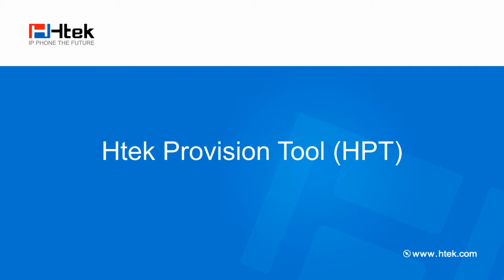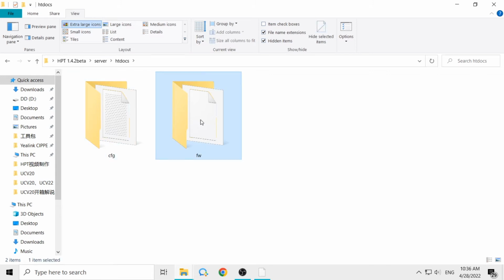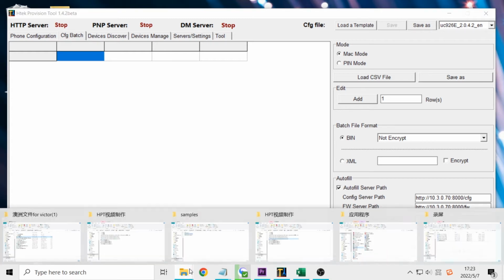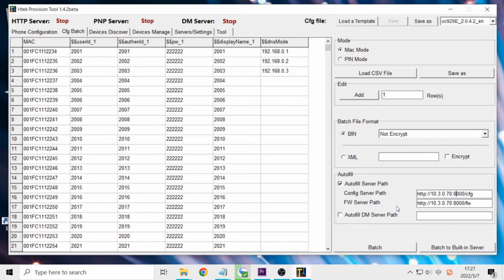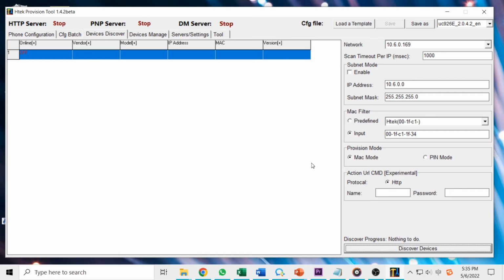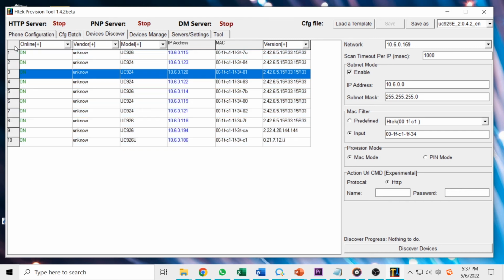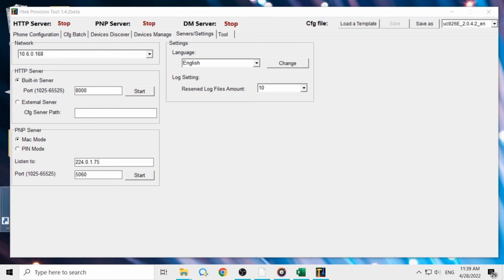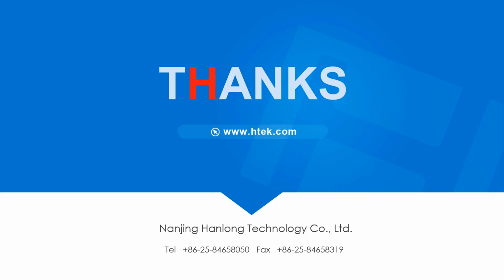HPT (Htek Provision Tool) Operating Demonstration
HPT (Htek Provision Tool) is developed by us to realize configuring and provisioning Htek IP phones within the local LAN conveniently and swiftly. This video demonstrates how to use it.
0:00 - Overview
0:44 - HPT's Folder Structure
2:02 - HPT's Phone Configuration Module
3:08 - HPT's Cfg Batch Module
6:45 - HPT's Device Discover Module
10:13 - HPT's Servers/Settings Module